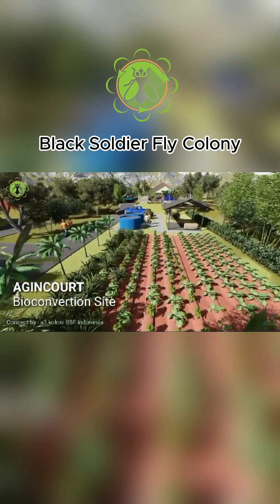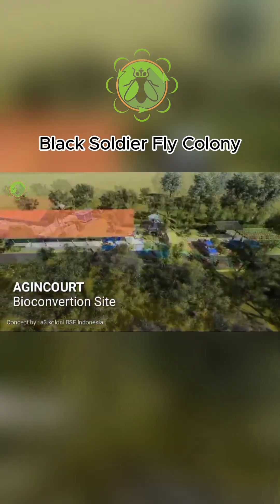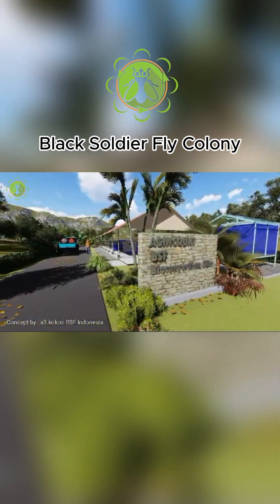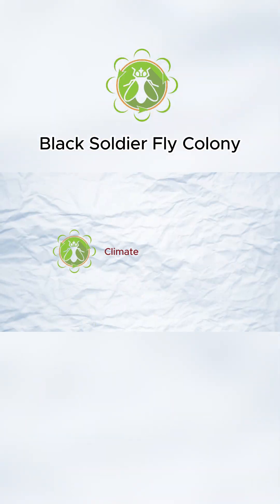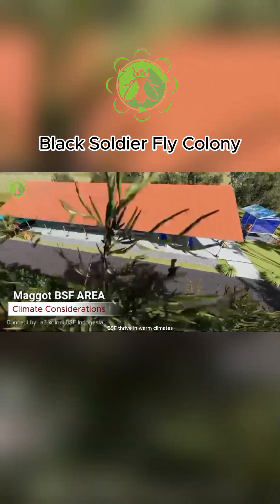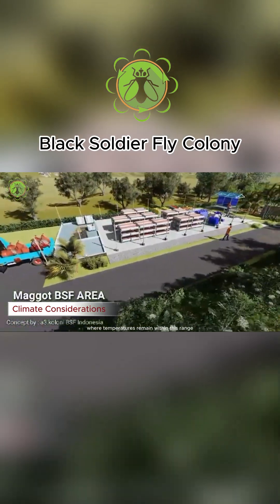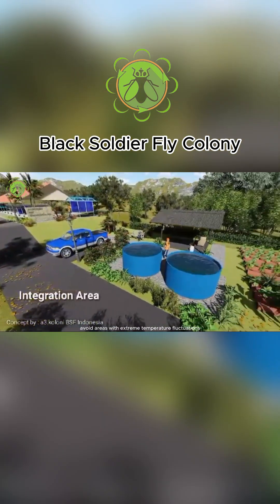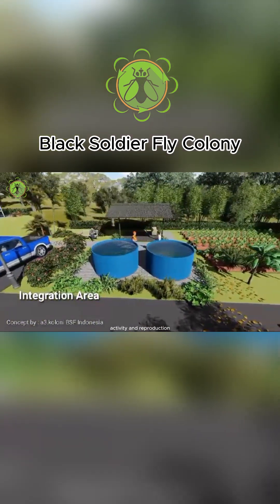Choosing the Ideal Location for Your BSF Fly Farm | 1